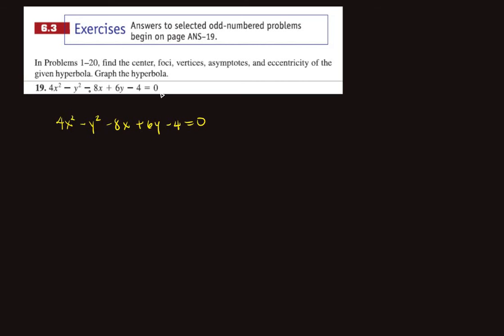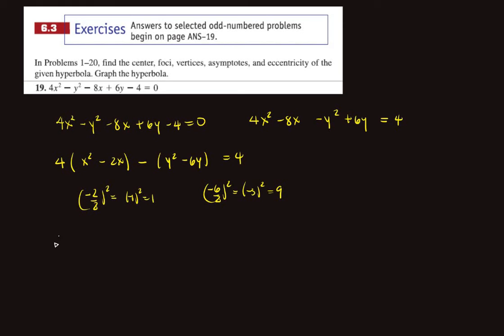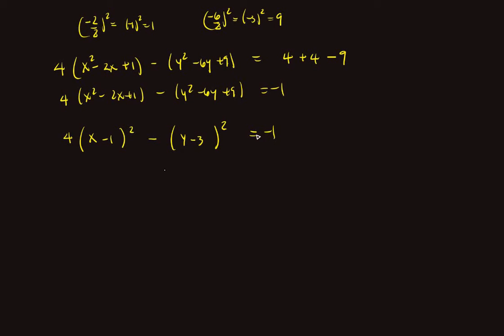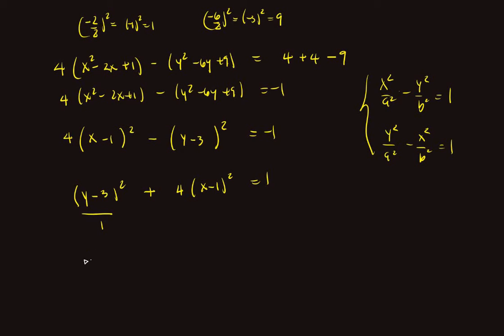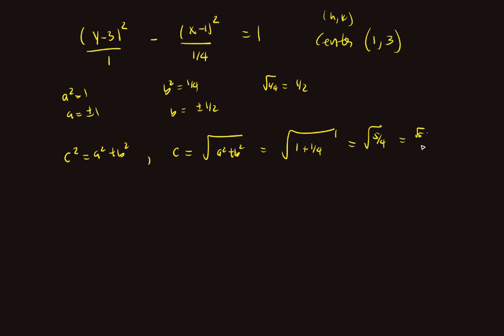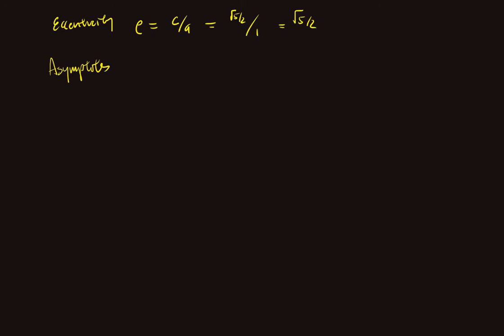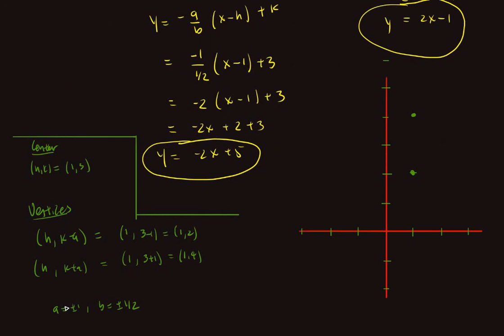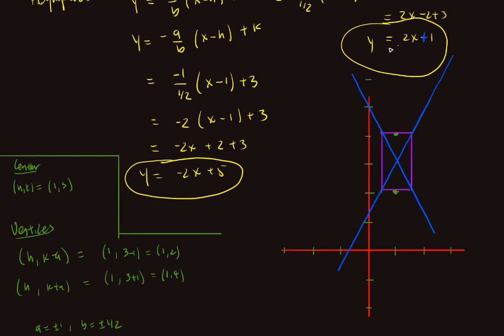6 Conic Section Hyperbola 2